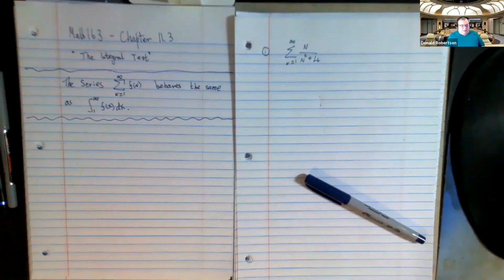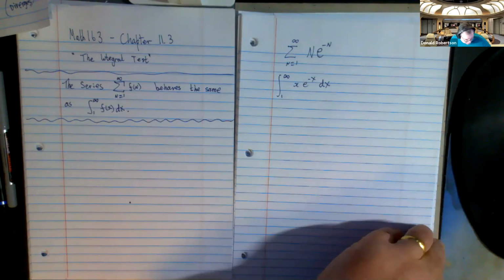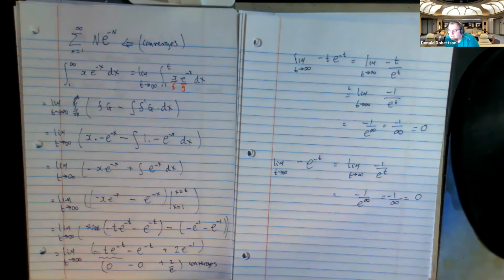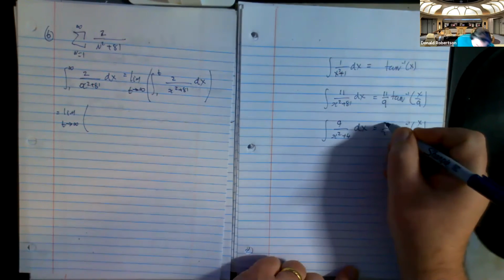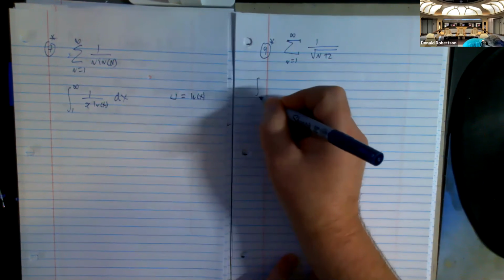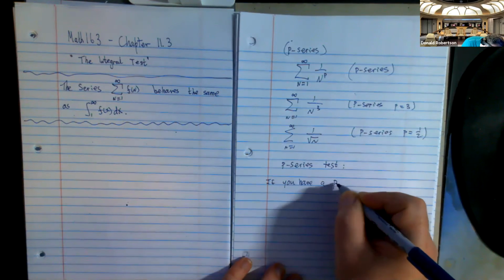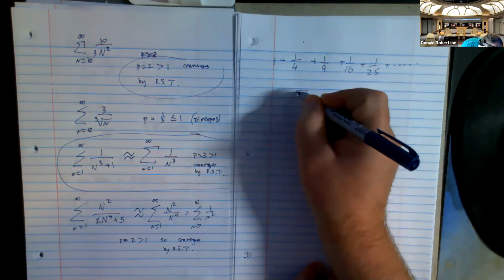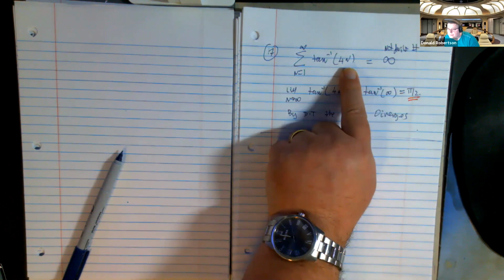Math 163 Lecture 6 Mon 11th Jan